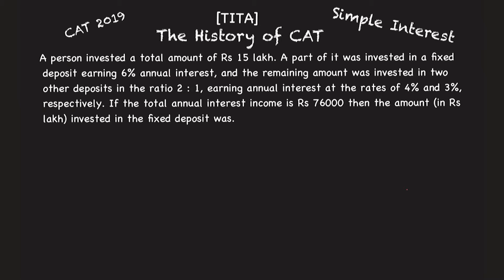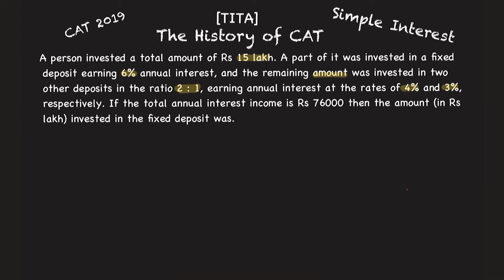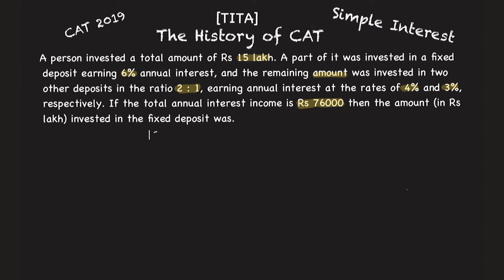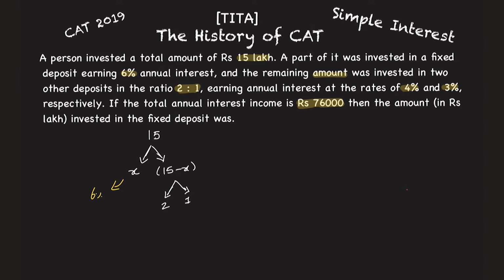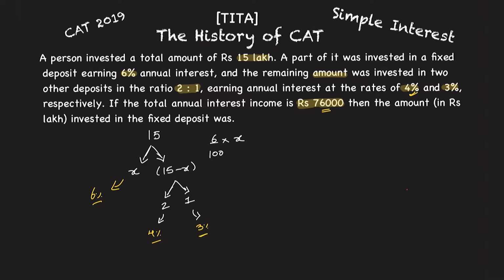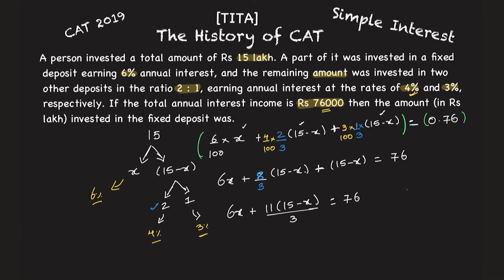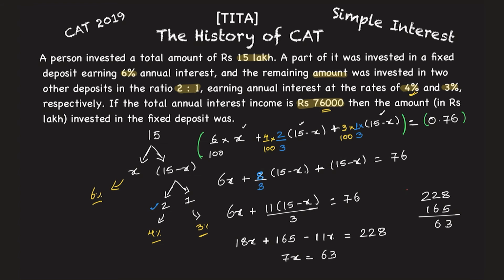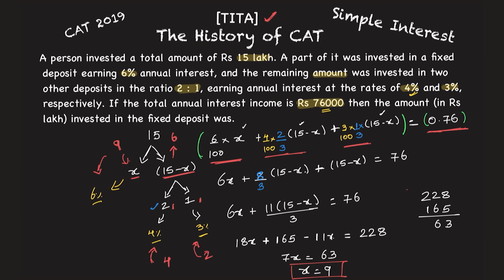AIMIIM|CAT 2019 quants solutions slot 1|CAT 2019 solved paper|Simple interest and compound interest